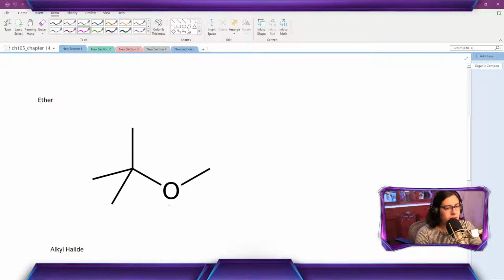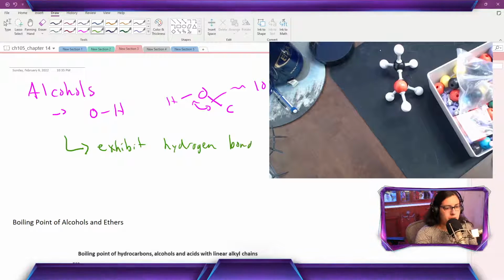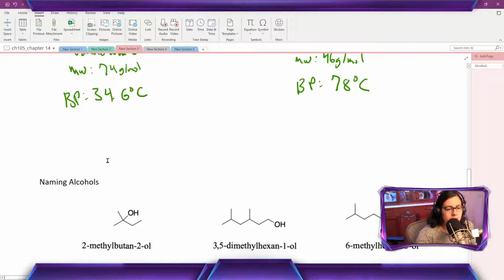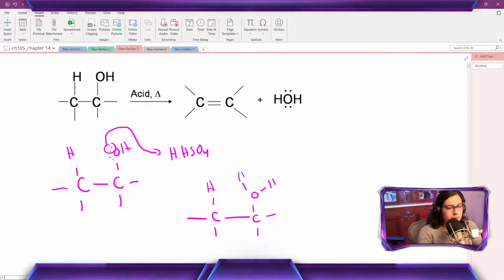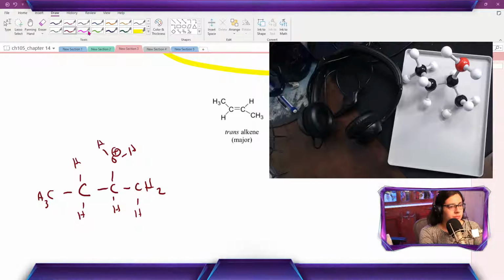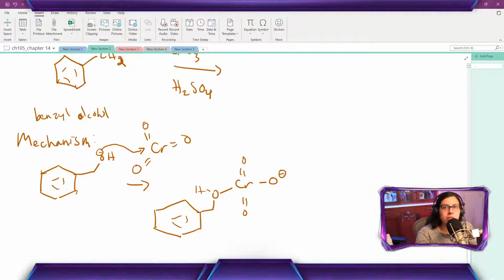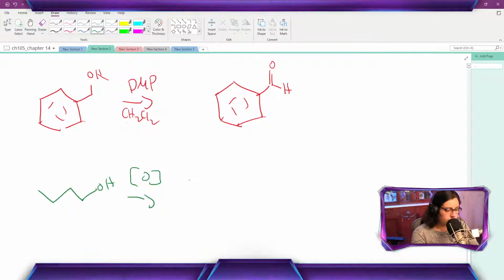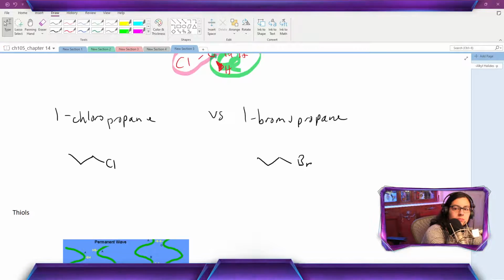Chemistry Rogue CC